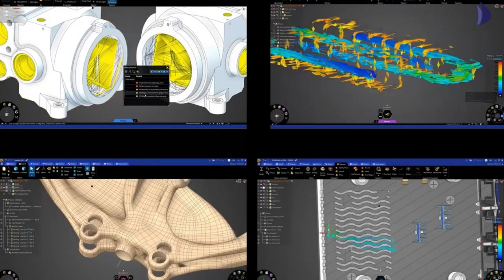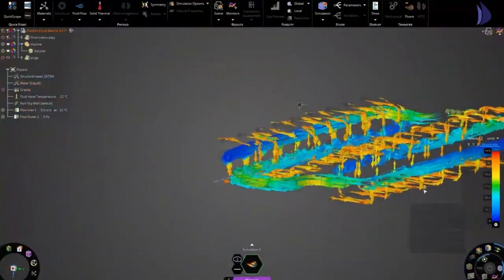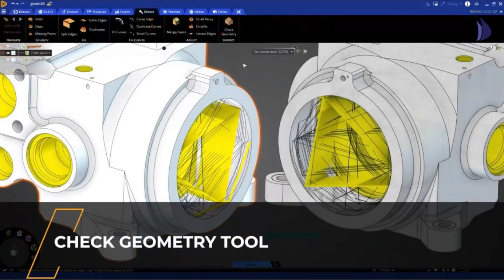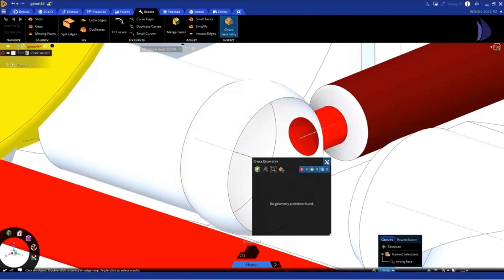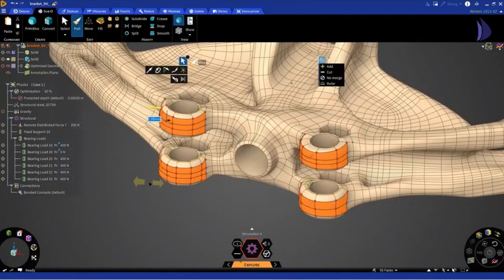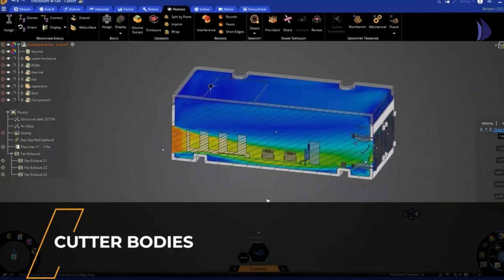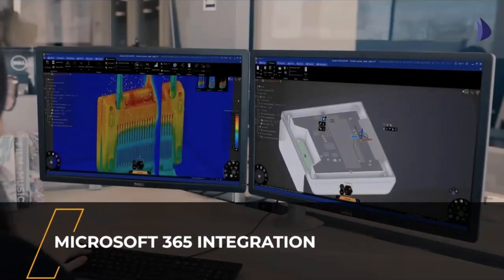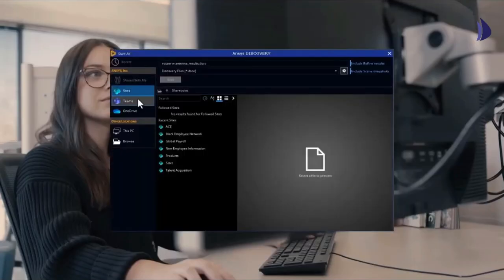🔧Fix Geometry Issues Instantly with Ansys Discovery | 🏗️ Clean CAD for Simulation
💡Struggling with complex CFD setups and time-consuming geometry fixes?

 ✔️ Live GX solver for ultra-fast, GPU-powered simulation
 ✔️ One-click geometry repair
 ✔️ Cutter bodies to handle tricky fluid regions
 ✔️ Parametric & topology optimization in a few clicks
 ✔️ Built-in Microsoft 365 collaboration